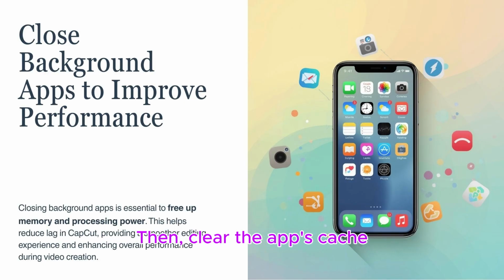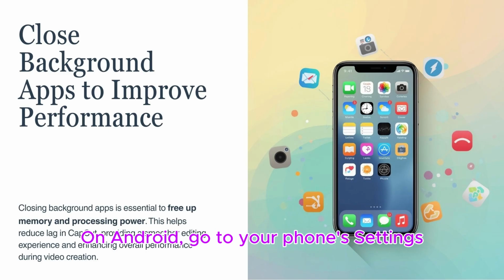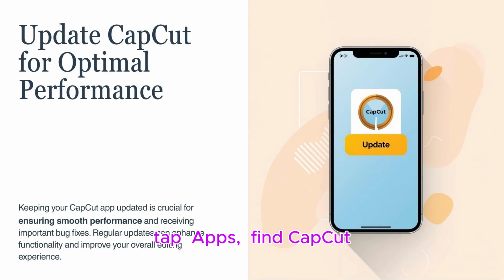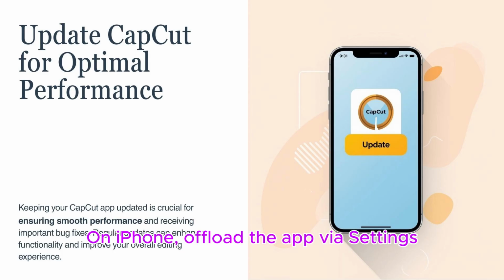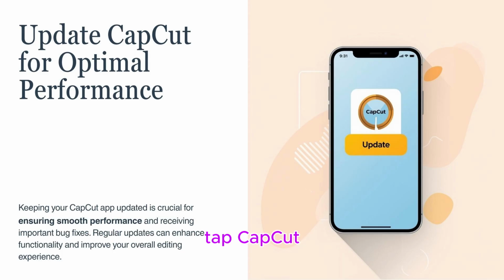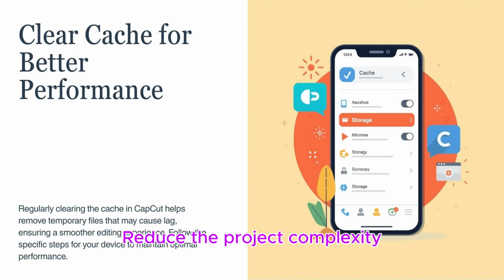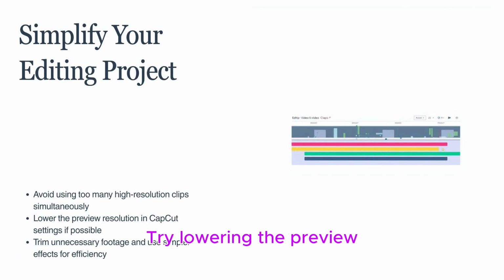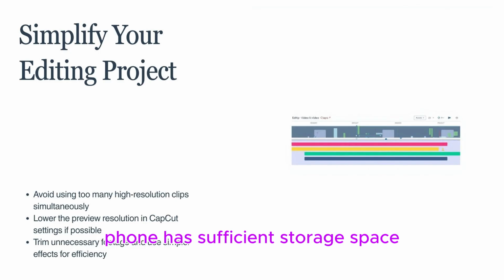How To Fix CapCut Lag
Edit smoothly and export faster by learning how to fix CapCut lag on your phone or computer. This performance guide covers solutions for both mobile and desktop: clearing the app cache, lowering preview resolution, closing background apps, updating CapCut, freeing up storage, and on PC, adjusting graphics settings and ensuring hardware acceleration is on. Eliminate choppy playback and slow rendering to maintain a seamless editing workflow. Master efficient video editing. Hashtags